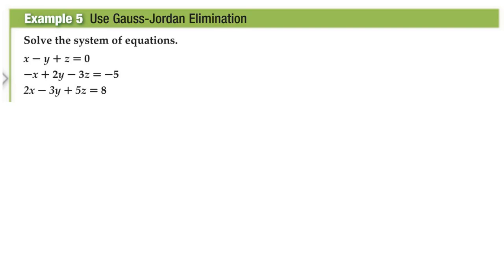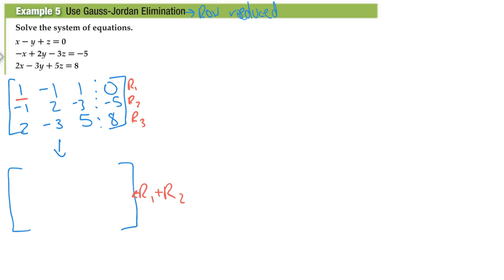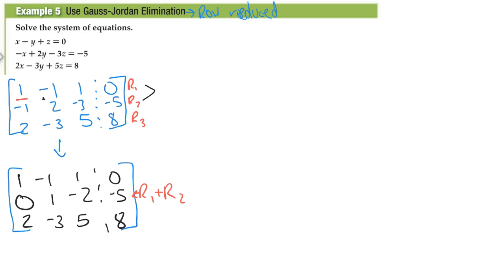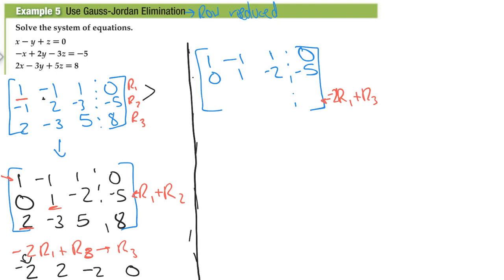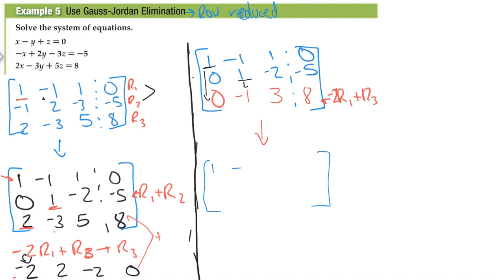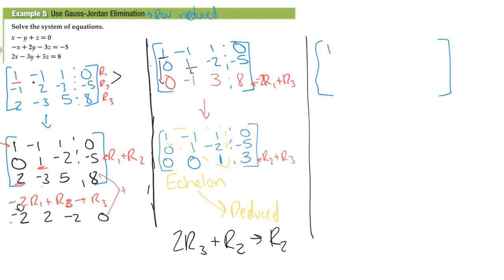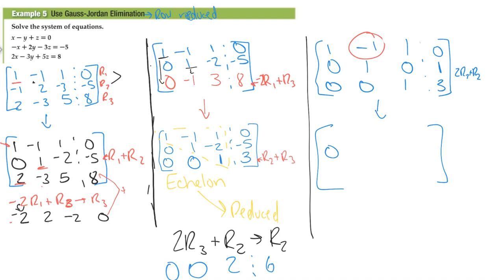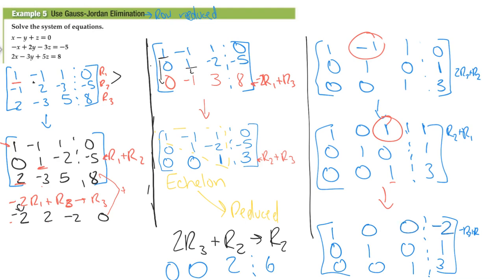Ch 6 pc lesson 1 12